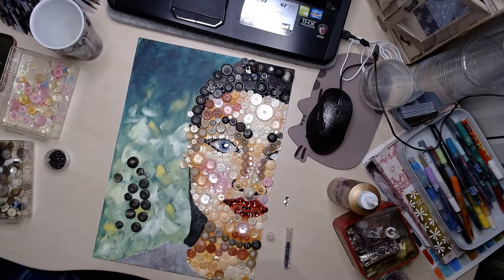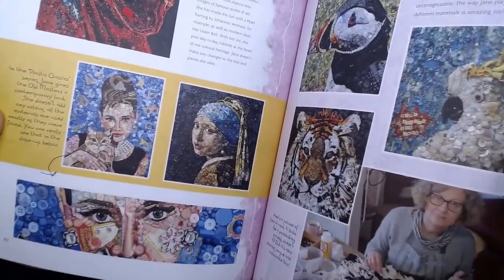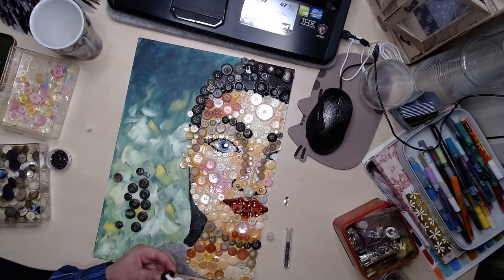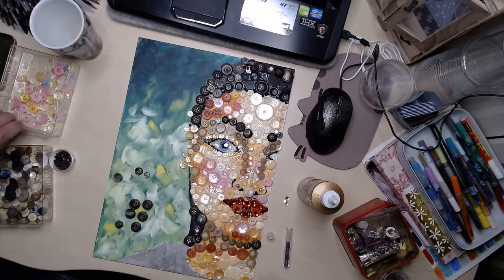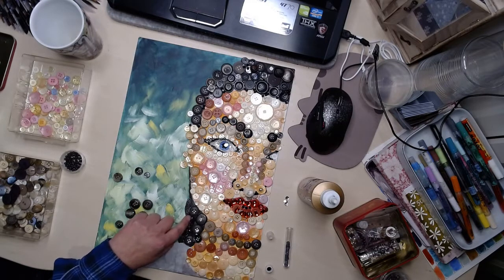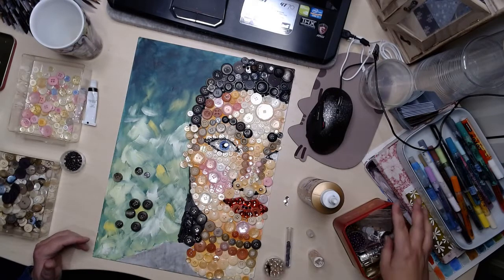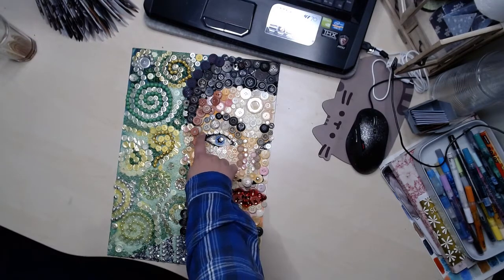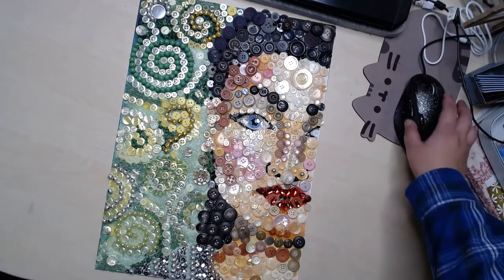Mosaic of buttons and beads